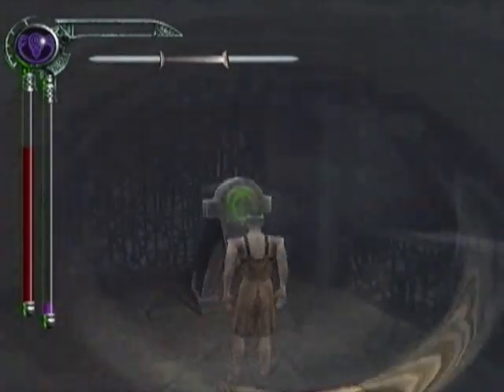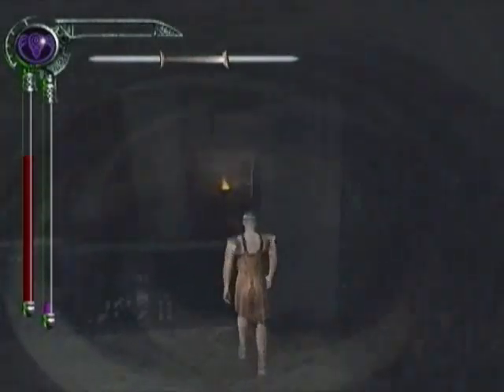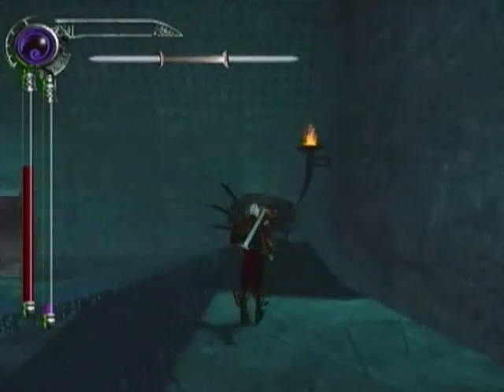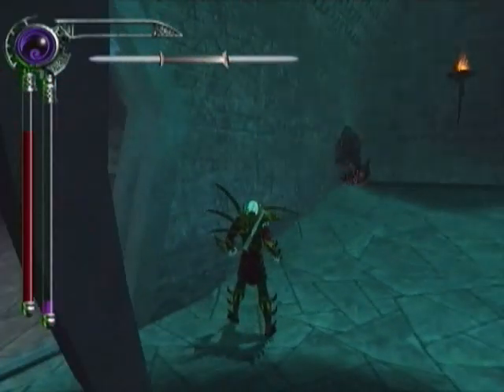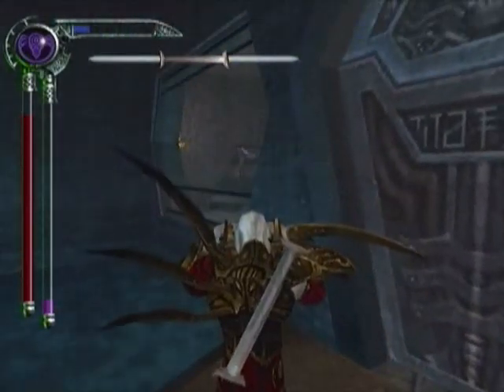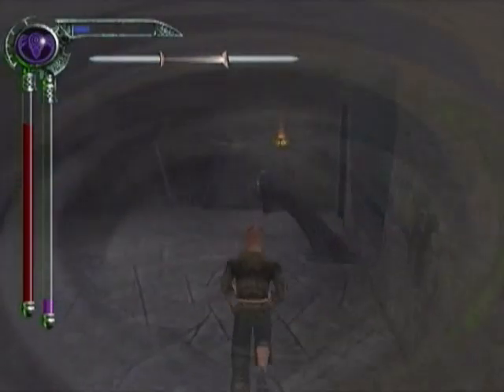Let's Play - Blood Omen 2: 57. Ready for the End?